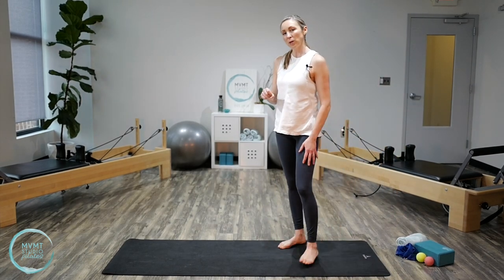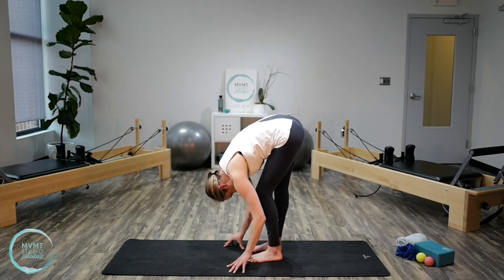Loosen Up! Hamstrings and Calves - (Pilates Stretches for Pain Relief)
If you experience tight hamstrings and calves, this video will guide you through a series of Pilates stretches and exercises to relieve that tightness. If you are an avid walker or runner, a cyclist, or even sit a lot at work, doing these calf and hamstring stretches can keep you more limber and mobile and help prevent injuries. Tightness in the hamstrings and calves can also contribute to lower back pain, so these exercises may help that as well. These stretches are easy for beginners, and can be done with just a mat and a few props: a resistance band/strap, a yoga block and a tennis or lacrosse ball. Not only will you stretch and release the calf and hamstring muscles, you'll also get a mini massage using the ball!

Support Our Efforts By Buying Equipment Through These Links

Overball squishy fitness ball
RBX 2lb hand weights